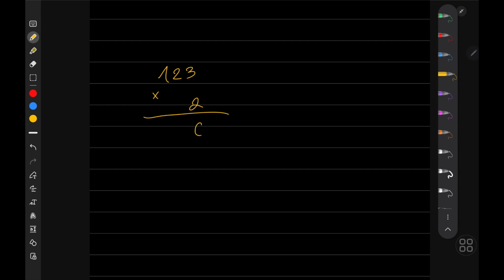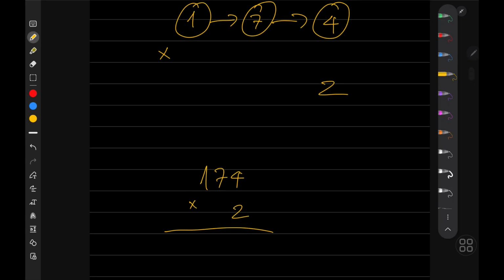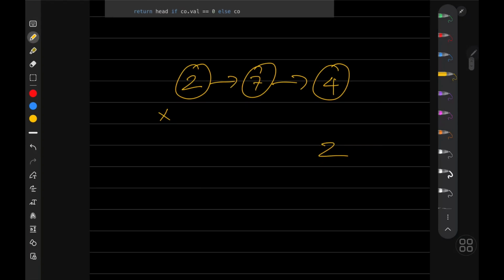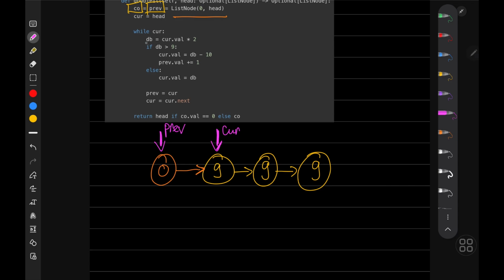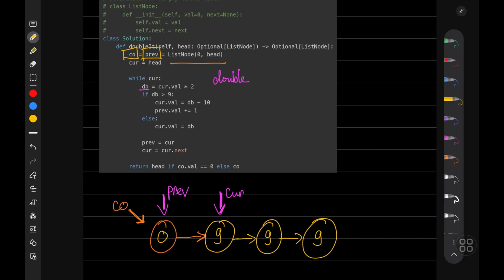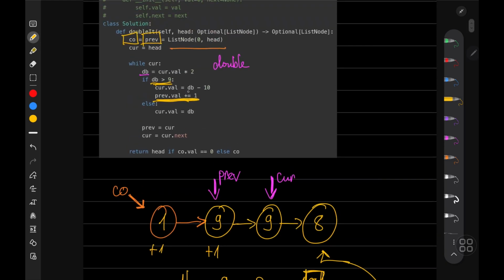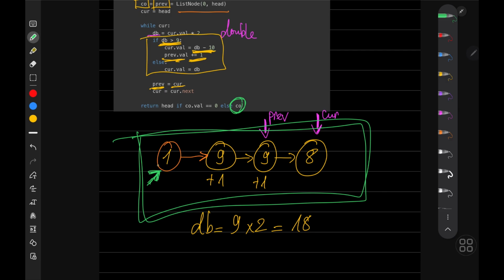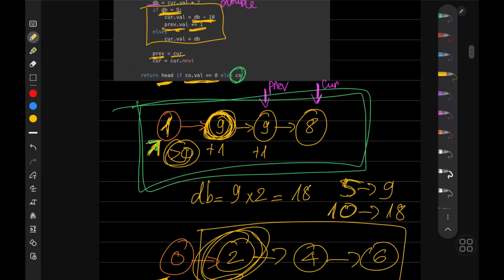Leetcode 2816. Double a Number Represented as a Linked List | Explain + Visualise + Simulate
This video was uploaded to another channel of mine on May 7, 2024